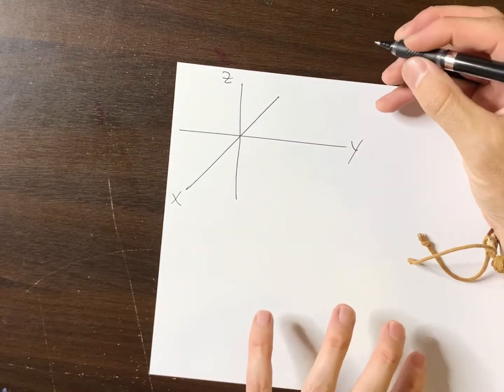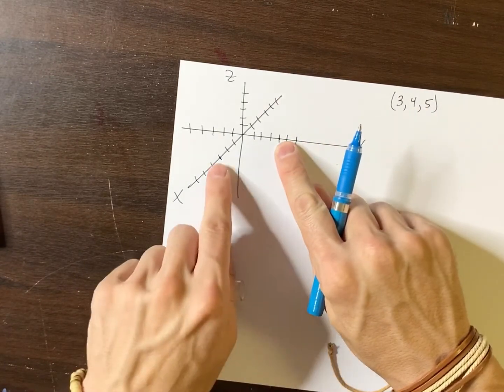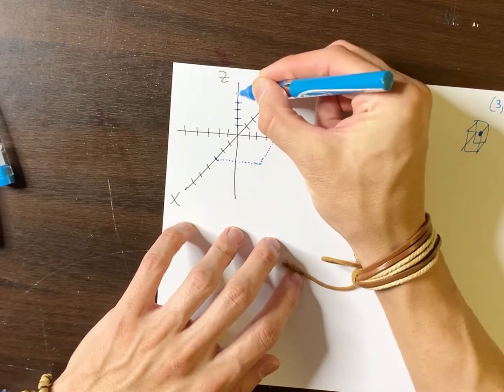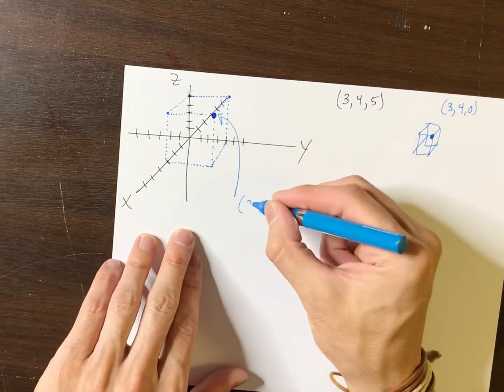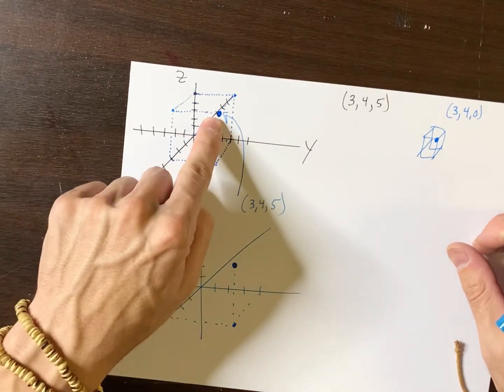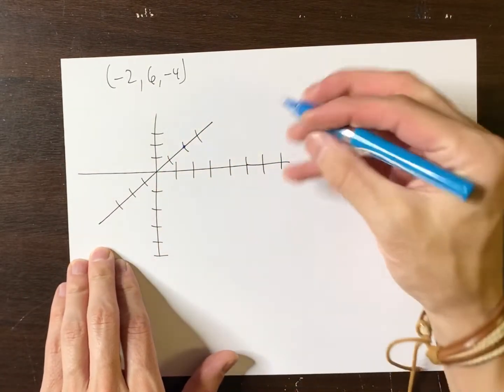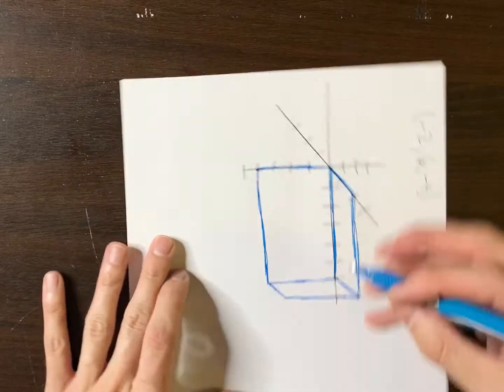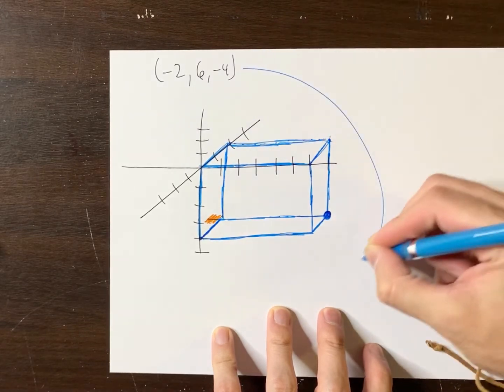Plotting points in space